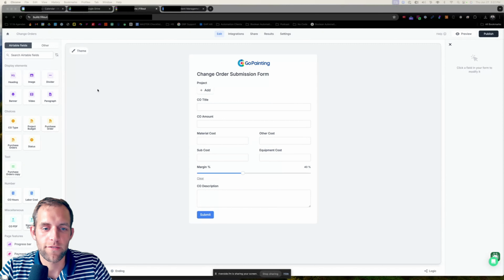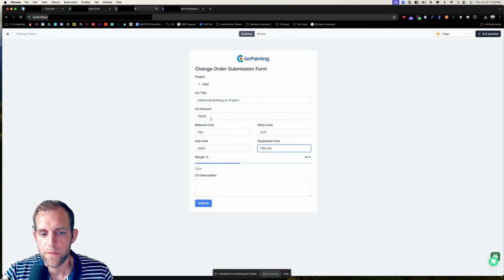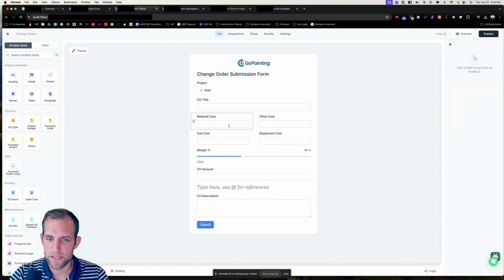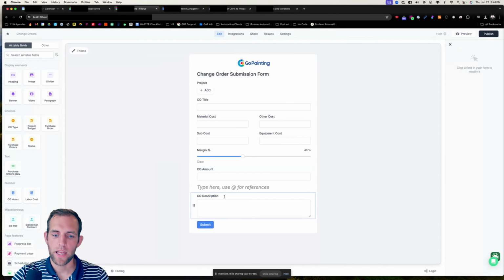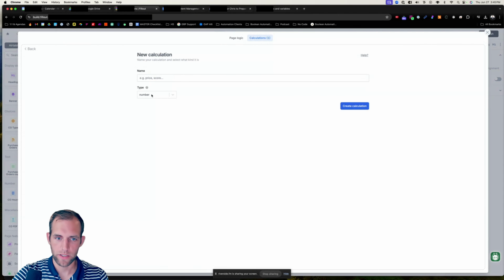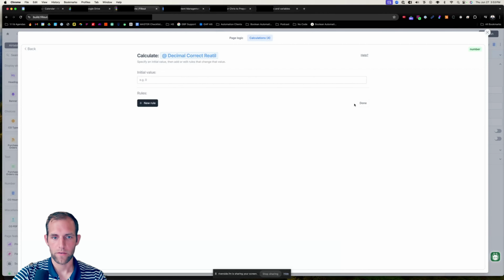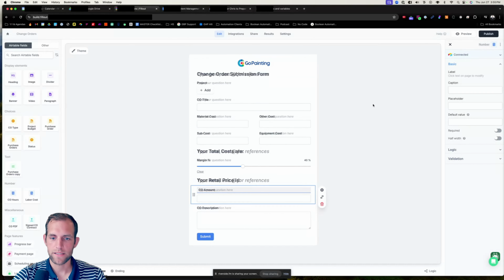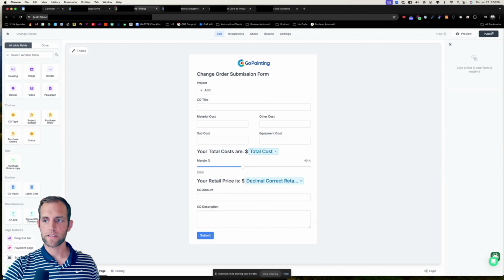Calculating the Retail Price of a Paint Job Using Margin Calculations In Fillout.com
Calculate retail pricing based on your actual cost using Fillout.com's magic calculator. Fillout.com calculator allows you to pop in your costs and dial in your desired profit margin, and you've got a perfect price tag ready for your customers. No more spreadsheets, no more headaches. Just real-time pricing that keeps your business booming!

What features would make your dream pricing dashboard amazing?

Get Involved:
Have you already conquered retail pricing with Fillout.com? Share your experience and how it's helped your business soar!

Here's the Timestamps for this video:
00:00 - Introduction: Pricing Paint Jobs with Fillout.com
01:00 - Highlighting Key Margin Calculations
02:02 - Creating and Configuring a Calculation
03:01 - Adding Costs to Determine Total
05:00 - Calculating Retail Price & Final Adjustments
07:00 - Conclusion and Key Takeaways